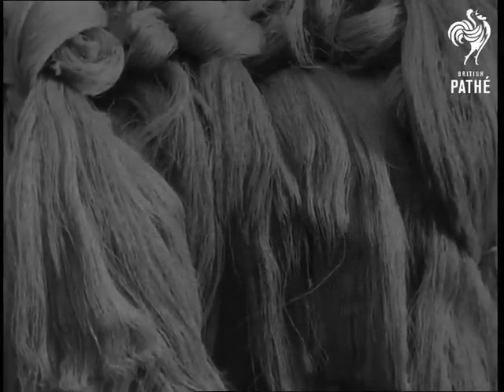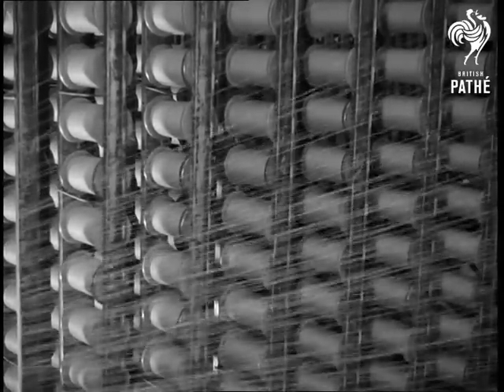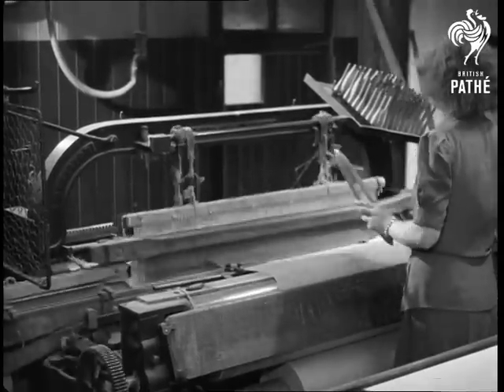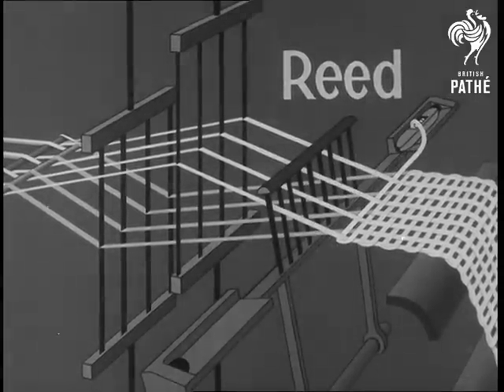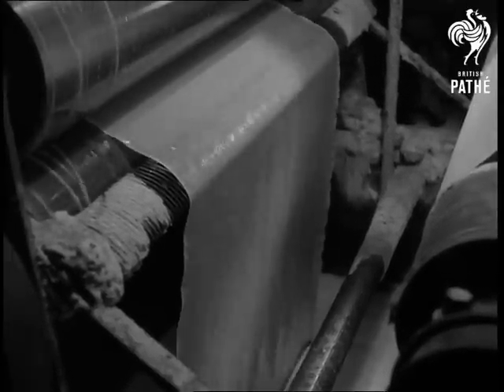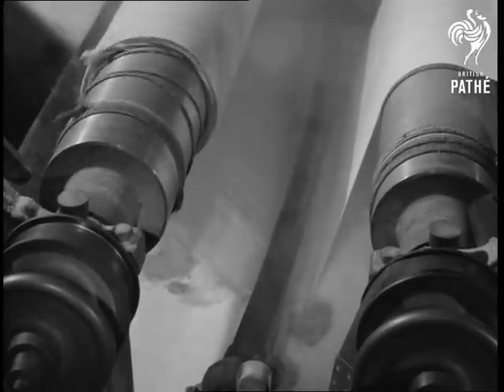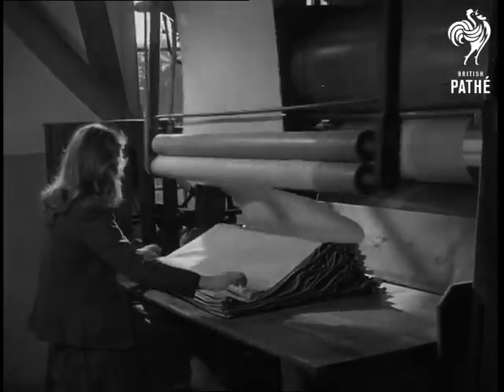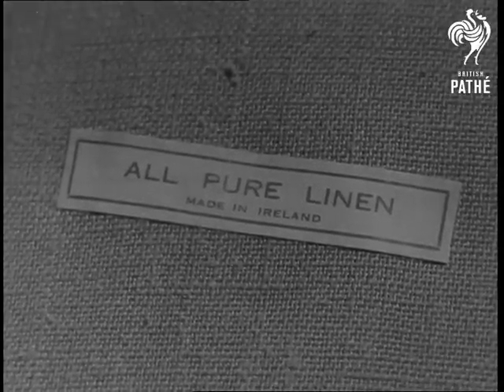Weaving Linen (1940-1949)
British Instructional Films presentation.  M/S of large rotating wooden machinery which winds fibres.  M/S of two women working at machine which prepares the weft yarn for the shuttle - both wear headscarfs.  C/U of the rotating drums with large hanks wound around.  C/U of the woman's hands as she changes a bobbin on the machine. C/U of the bobbin as the yarn is wound around it.  C/U of full bobbins in a basket.  M/S of the women at work.  The warp is prepared.  M/S of a woman in flowered overall linking thin threads to many bobbins.  A winding machine draws the threads from the bobbins.  C/U of a "reed."  C/U of the loom beam with threads coming off it.  C/U of woman drawing threads through with a small hook - "threading the heddles."  M/S of a loom in operation.  C/Us of various parts of the weaving process.  Women at work.  C/U of a "fern" being placed in the shuttle.  C/Us of the machine in operation.  M/S of the loom working.  Animated diagram shows more clearly the processes involved in weaving.  Animation shows how the warp goes over the weft with the aid of the heddles.  The role of the shuttle and the reed are also shown.

Loom in operation is shown.  Two men check newly woven linen for flaws.  They turn the linen over, inspecting it.  The linen is stored in bales.  High angle shot of the stacked bales.  Finishing processes are illustrated.  Preshrinking and scalding are demonstrated.  Linen is guided over rollers into a vat containing solution of caustic soda.  C/U of the rollers which squeeze out the caustic soda.  L/S of the rollers used in the scalding process.  C/U of the hot liquid in the washing baths.  The linen is lifted from a large pile by rollers.  More rollers and vats are used to bleach and dye the linen. A man with a stick guides the linen into a folded pile.  Linen washed again then fed into dye baths.  C/Us of processes.  Fabric now dried - cloth passes over steam rollers.  Linen leaves rollers and is folded.  It is now ready for ironing or "calendering". M/S of man at work feeding material through the ironing machine.  The linen is fed off the machine and is again folded.  The linen is passed between steel rollers under pressure.  C/U of woman's hands as the fabric is folded.  Woman works a machine which folds linen along its length.  Machine folds the fabric.  Yard lengths of linen are counted.  M/S of lots of pieces of folded linen stacked up.  Linen ready for despatch.  C/U of label "All Pure Linen - Made in England."  Camera pans across - extreme C/U of fabric.
 FILM ID:2891.02